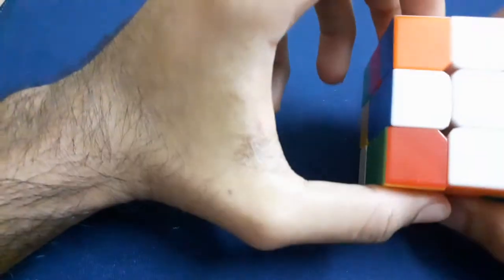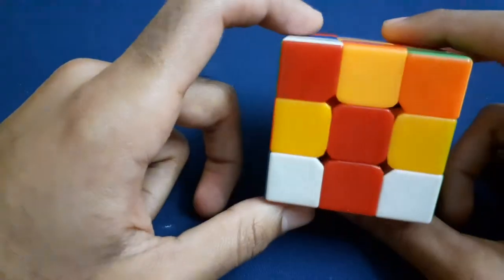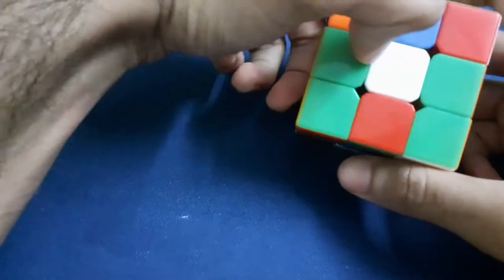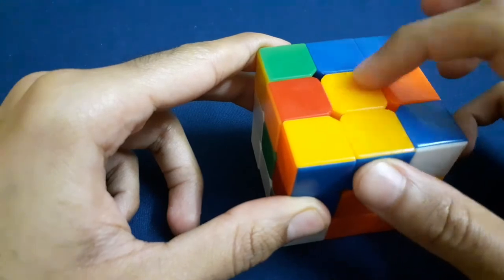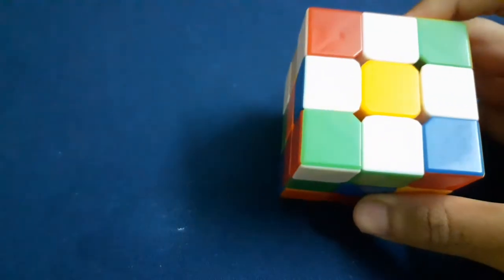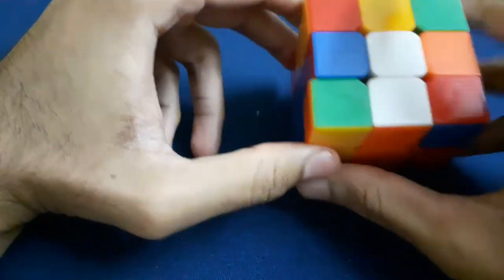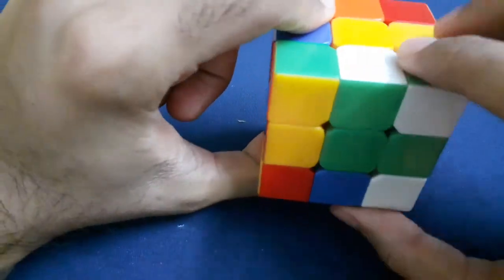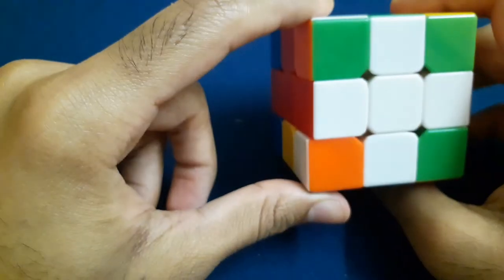How To Solve A Rubik's Cube Step 1— The White Cross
Welcome to step 1 of How to Solve a Rubik's Cube (No, you don't have to be a genius!). I talk about the very first steps you need to take to solve the white cross. No memorisation is needed here.